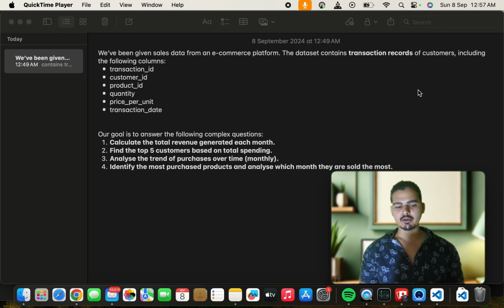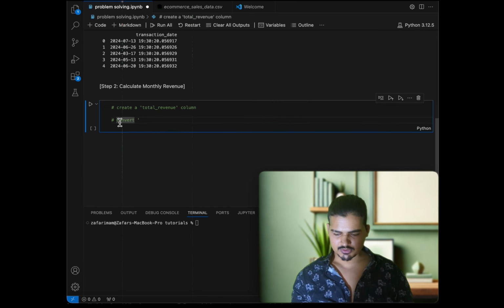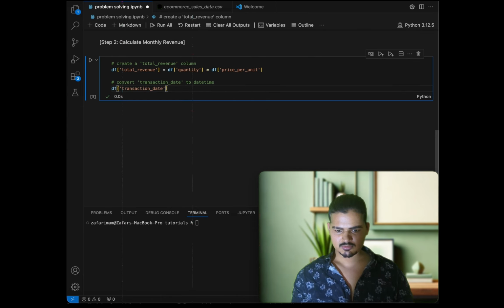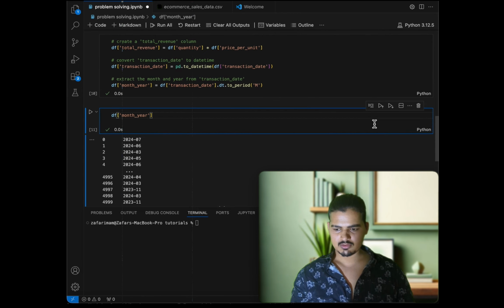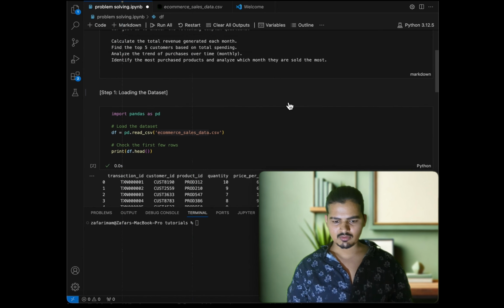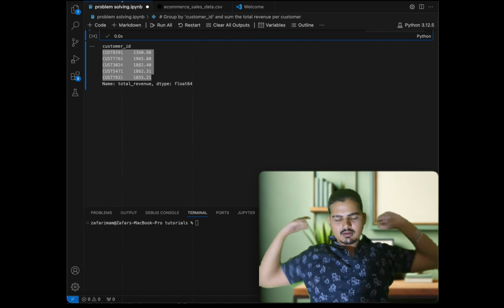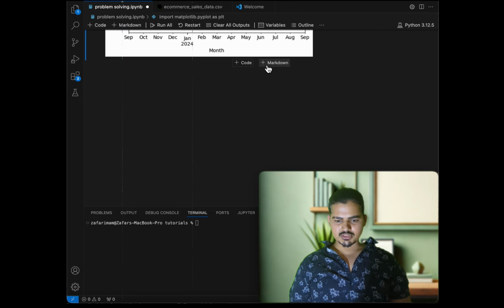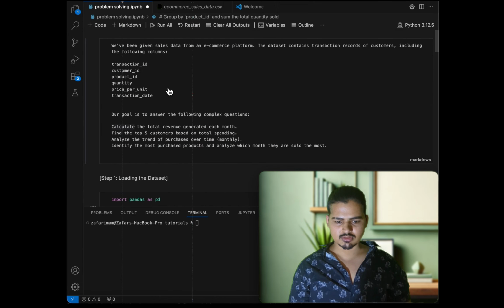How to Tackle Complex Data Analysis Using Pandas - Real-Life Examples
In this tutorial, learn how to solve real-world data challenges using **Pandas**. We'll walk through a step-by-step guide to tackling complex problems with an e-commerce dataset. Discover how to calculate **monthly revenue**, identify the **top 5 customers by spending**, analyze **purchase trends over time**, and find the **most purchased products** and their best-selling months. Whether you're looking to enhance your **data analysis** skills or apply **Pandas** to solve practical business problems, this tutorial will show you the powerful capabilities of Pandas. Perfect for **data analysts**, **Python beginners**, or anyone looking to dive into real-world data scenarios!